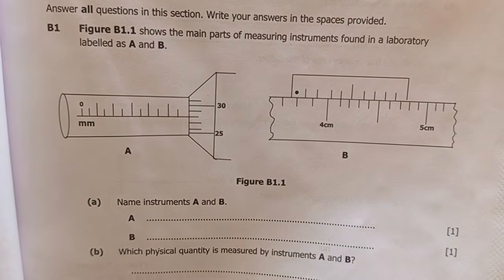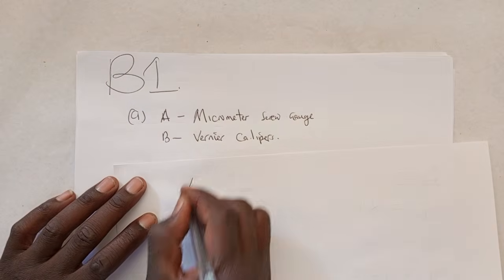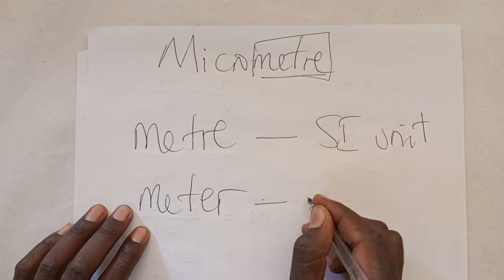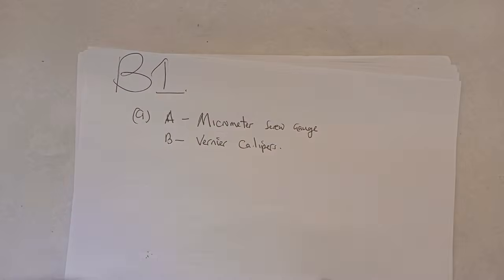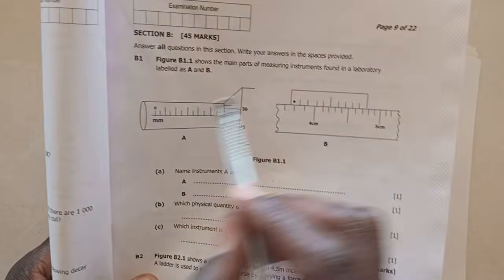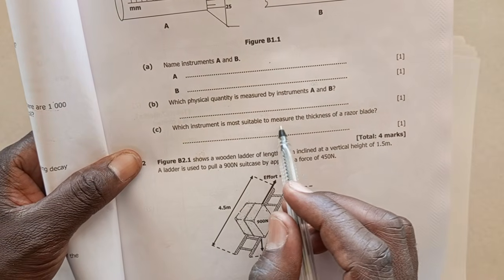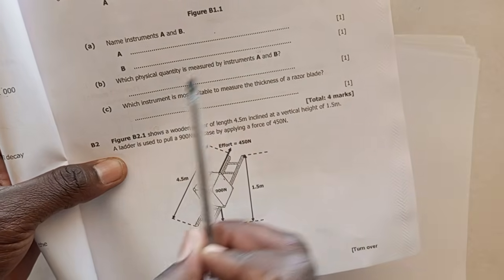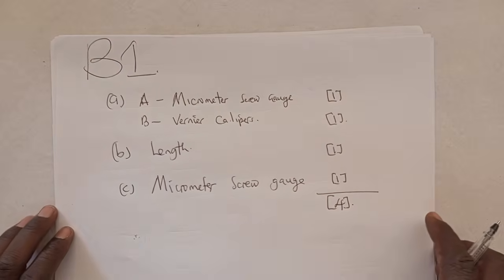2025 GCE Science Paper 1 Question B1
This video is an explanation on Measurements and Units. However, the question is only looking at the micrometer screw gauge and a vernier calipers
Explore and Learn